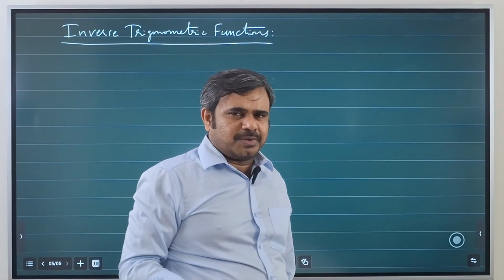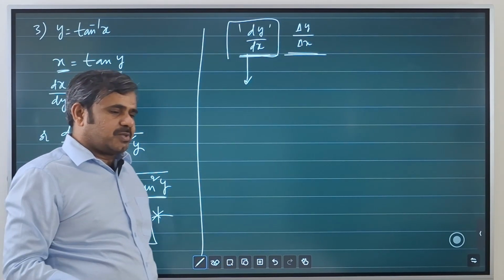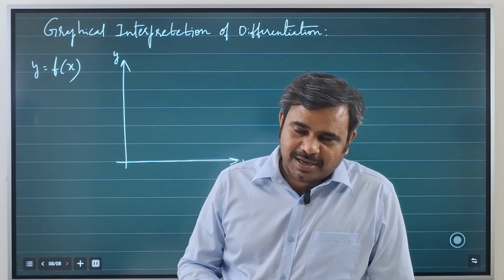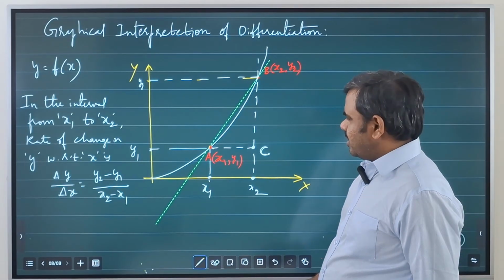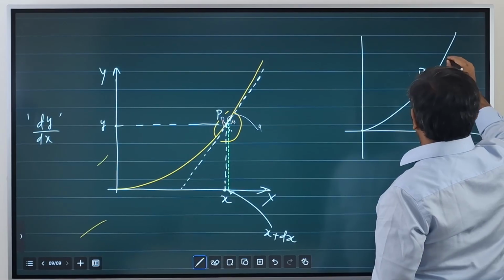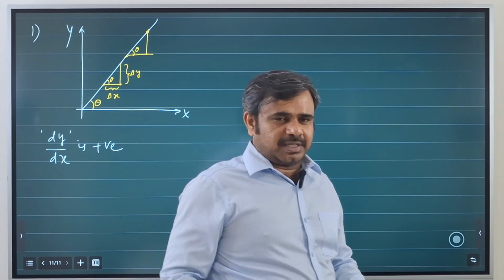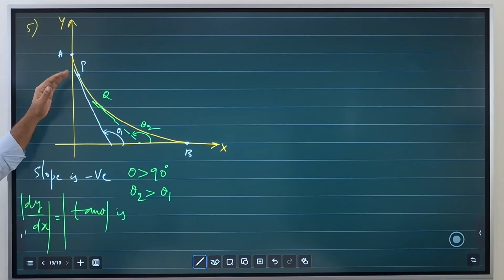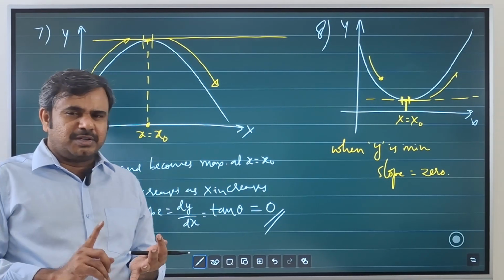Basic Calculus | Part-5 | Venkata Krishna Machineni | VIJNA ACADEMY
In this video, Mentor Venkata Krishna Rao Machineni explains how mathematical concepts — especially Basic Calculus — form the foundation for understanding and solving Physics problems. This session is perfect for aspirants preparing for IIT-JEE, NEET, EAMCET, and other competitive exams.

📌 This is Part 5 of the “Basic Calculus in Physics” series. Make sure to follow the full series for a complete understanding.

What You’ll Learn in Basic Calculus

✔ Fundamental concepts: limits, derivatives, and integrals
✔ How to visualize rates of change and areas under curves
✔ Step-by-step methods to solve differentiation & integration problems
✔ Applying calculus to real-life physics and engineering examples
✔ Tricks to remember key formulas and avoid common mistakes

Enroll in VIJNA Intermediate College for focused coaching in:
* INTER (MPC/BiPC)
* IIT-JEE
* NEET
* EAMCET

 🏷️ Hashtags / Tags